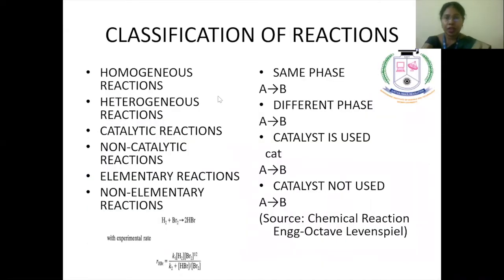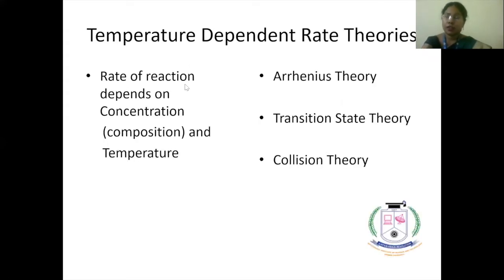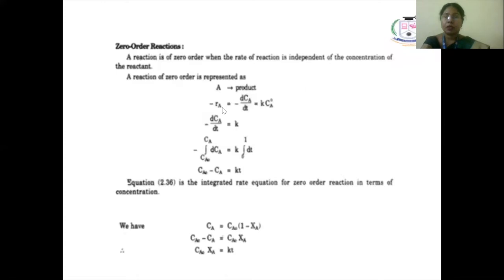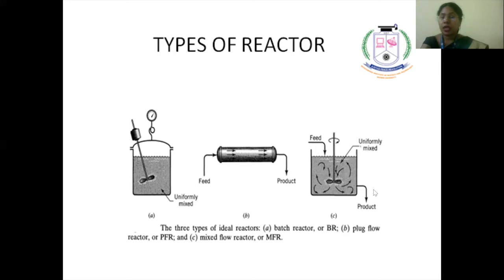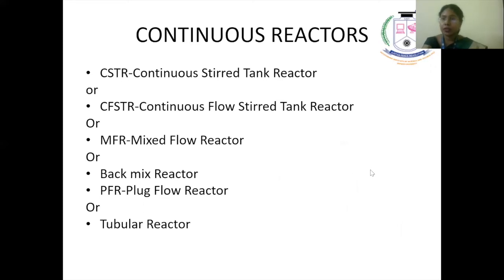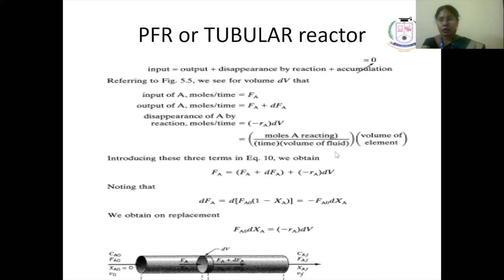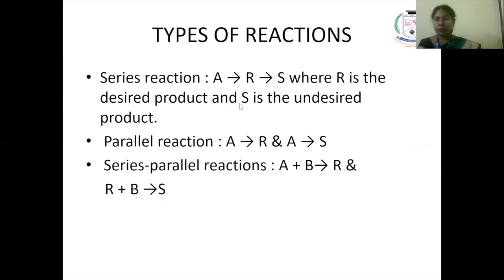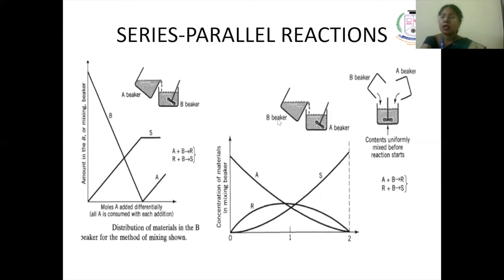Chemical Reaction Engineering - Dr Annam Renita A